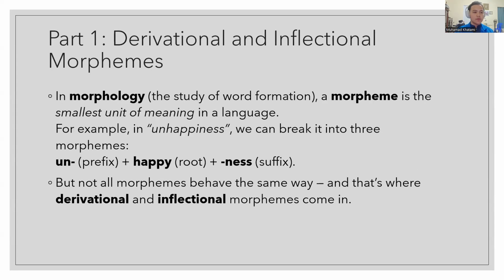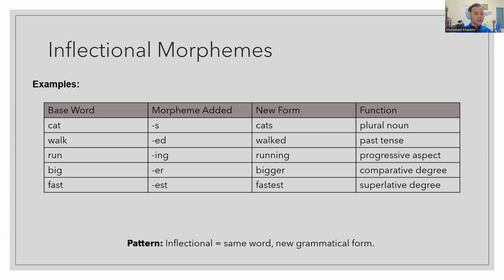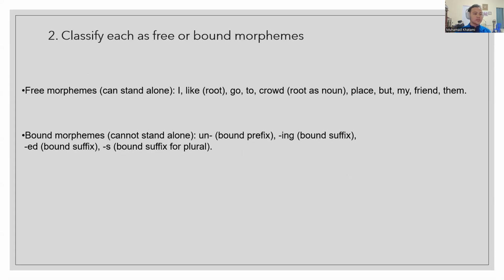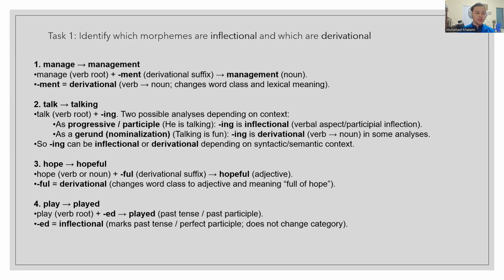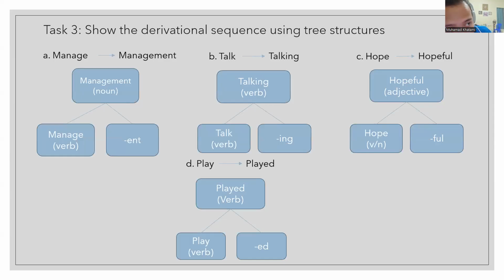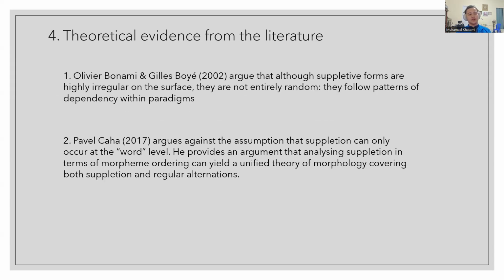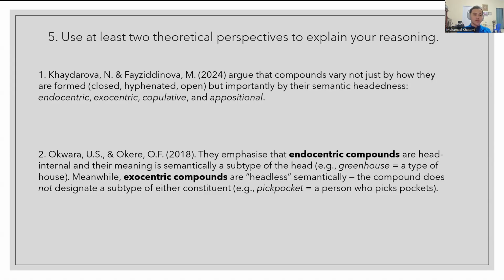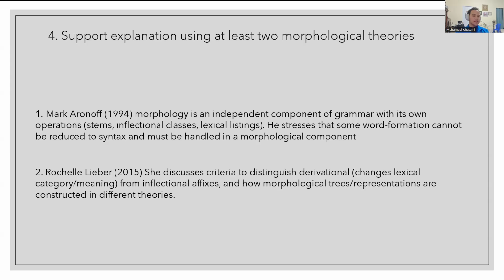Morpho-Phonology | Mid term project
Muhamad Khatami Rahmat 33230047